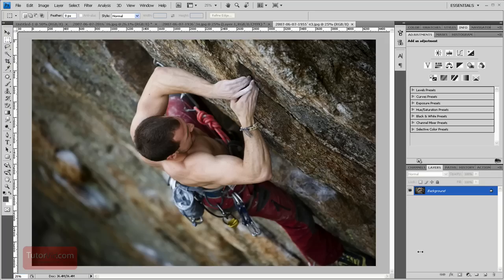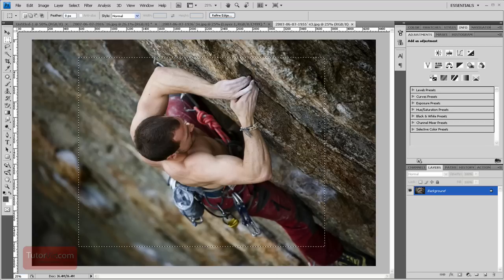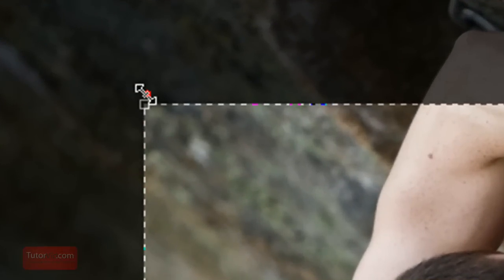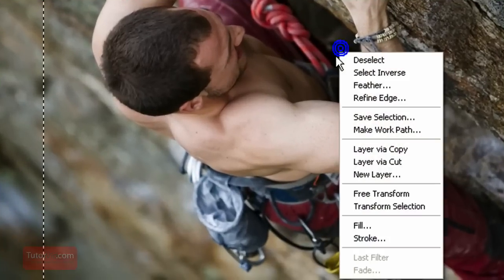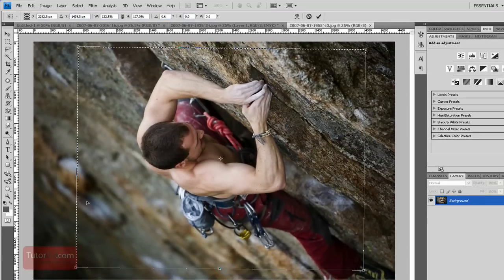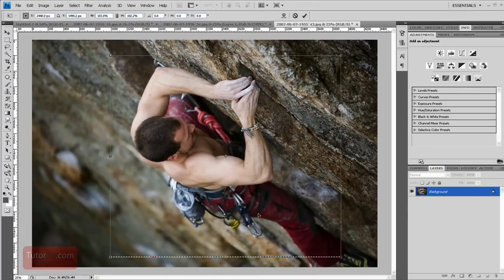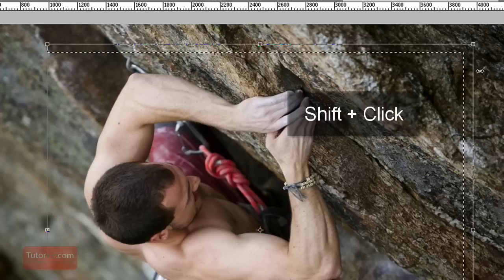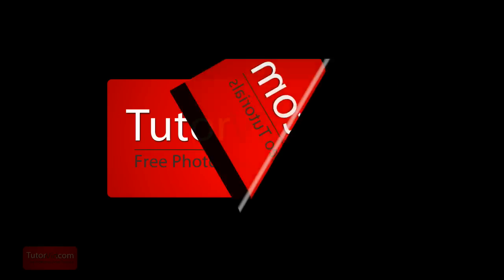How to Resize a Selection - Photoshop Tutorial [60 Seconds]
A quick tutorial covering how to resize a selection in Adobe Photoshop CS4